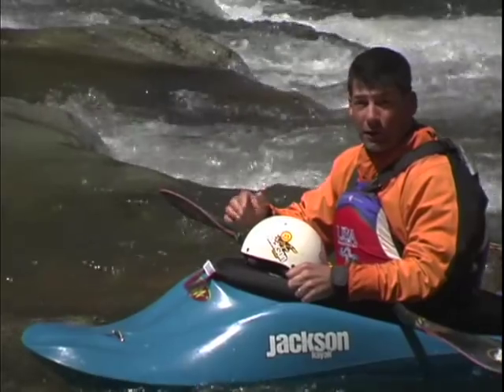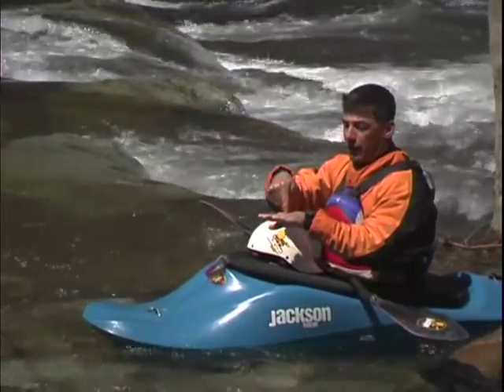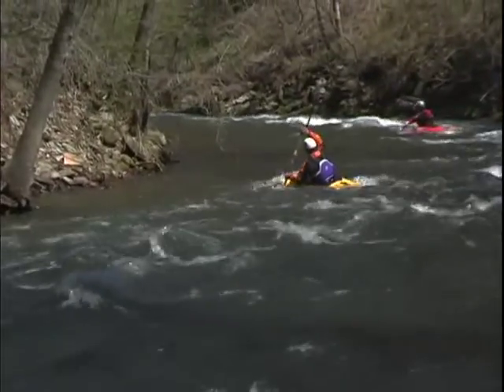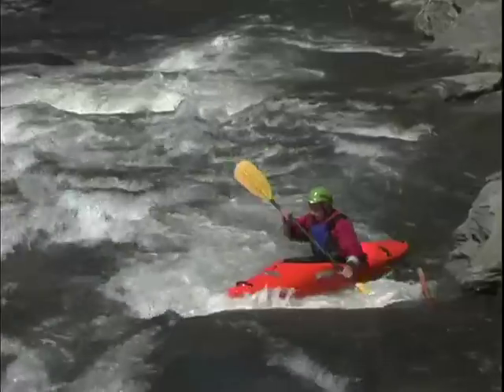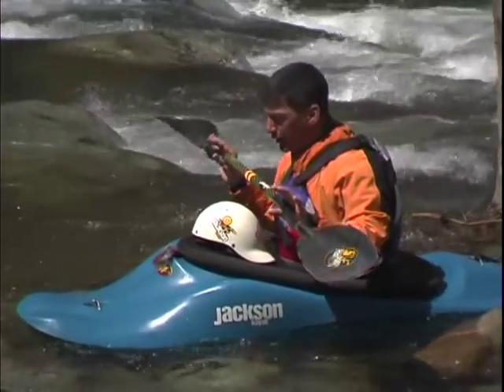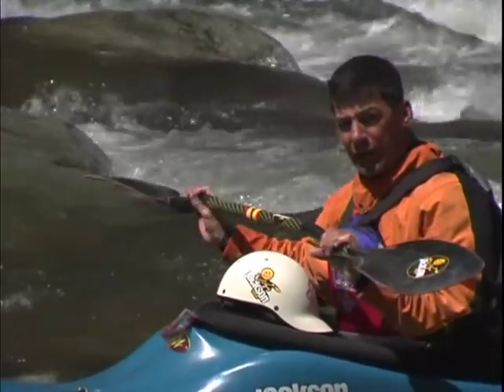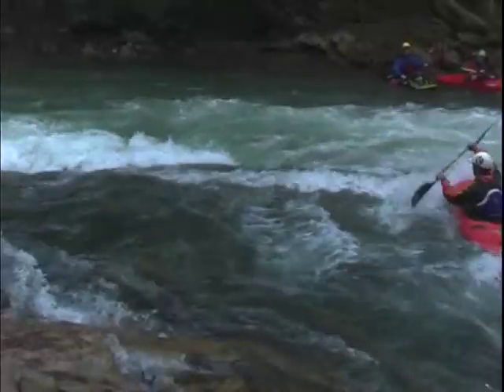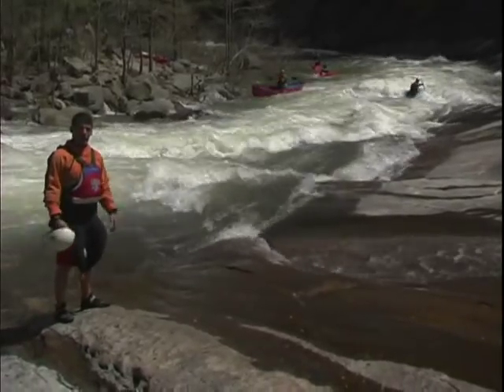Paddling In Waves - Basic River Running